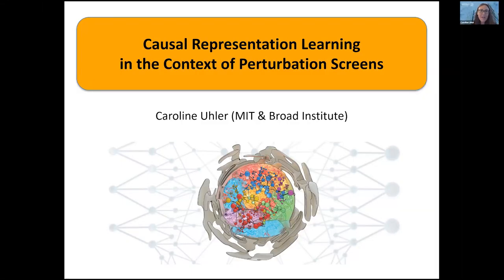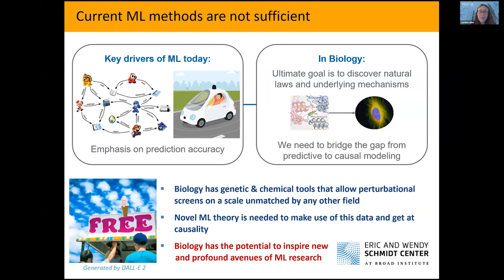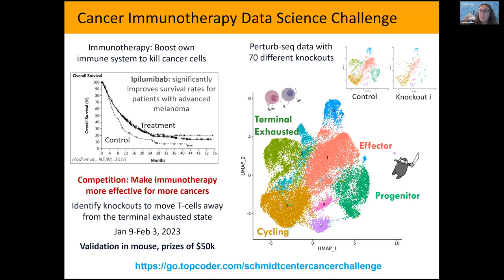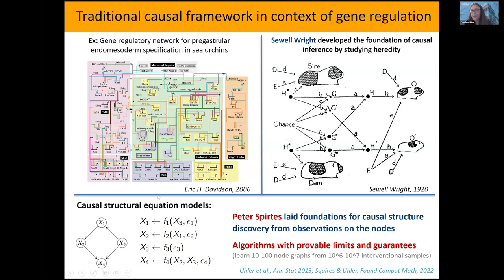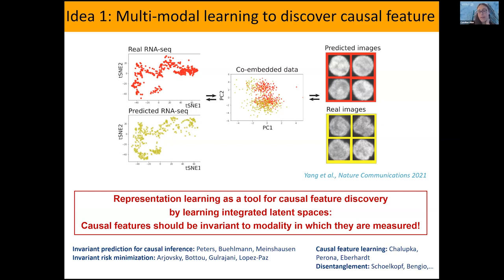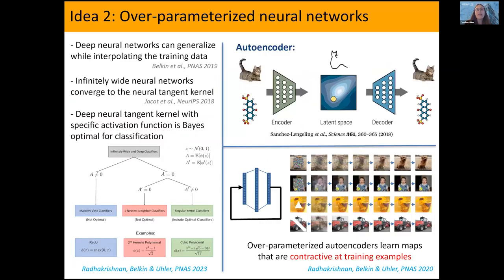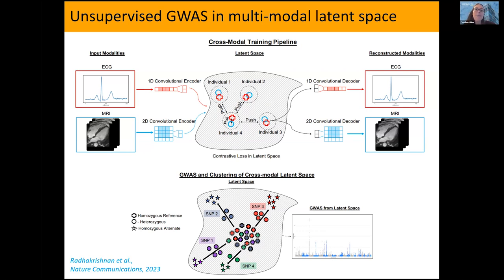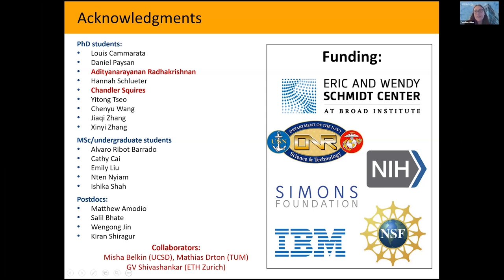Causal Representation Learning in the Context of Perturbation Screens by Caroline Uhler, PhD.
Caroline Uhler is a Professor at MIT with the Department of Electrical Engineering and Computer Science and Institute for Data, Systems and Society, and Co-Director of the Eric and Wendy Schmidt Center at the Broad Institute of MIT and Harvard. Her research focuses on machine learning, statistics and computational biology, in particular on causal inference, generative modeling and applications to genomics, for example on linking the spatial organization of the DNA with gene regulation. This video is titled "Causal Representation Learning in the Context of Perturbation Screens" and is from the NSF-NIH Workshop on Foundational AI Techniques in Biology held on June 8-9, 2023.